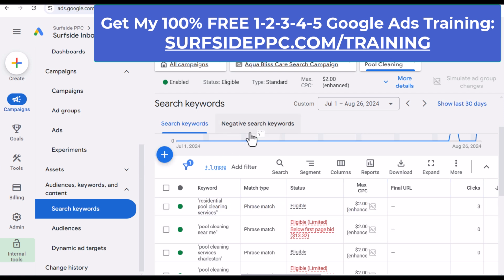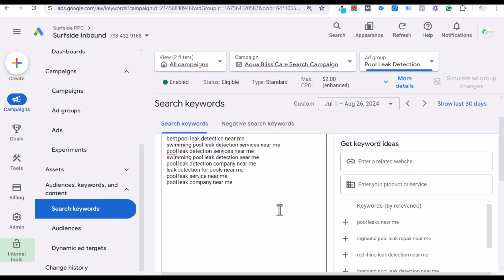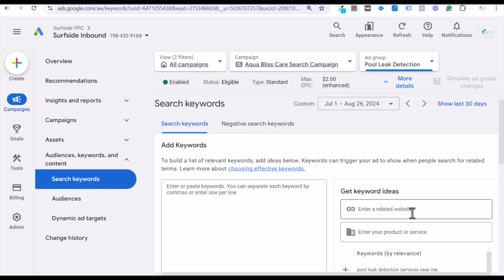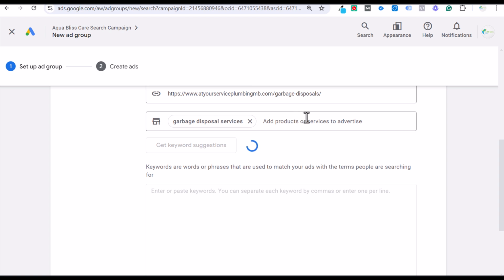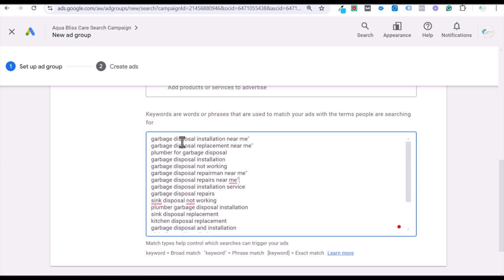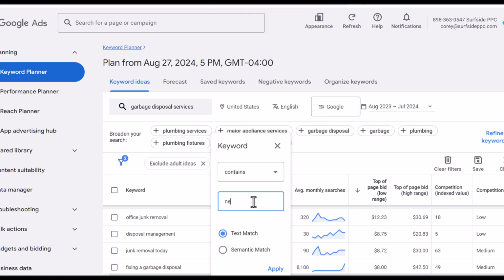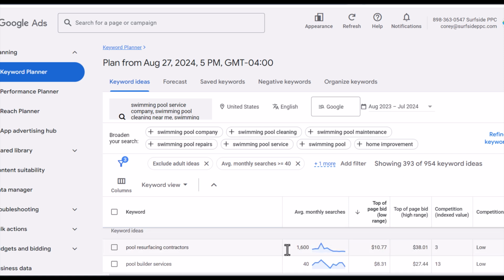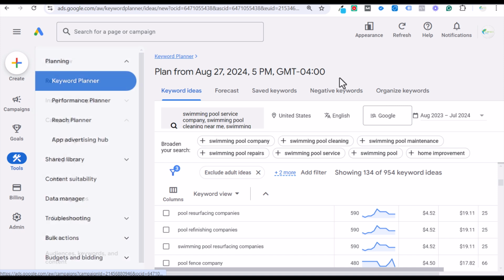Google Ads Keyword Research Tutorial 2024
Discover everything you need to know about Google Ads keyword research. In this video, I will give you a step-by-step process for finding the best keywords, how to find valuable keywords, and understanding keyword search intent.